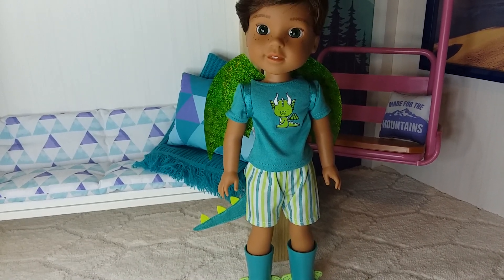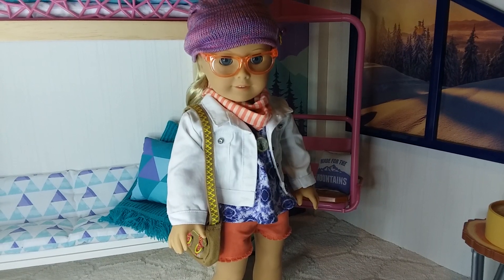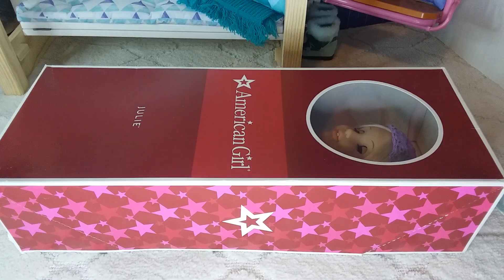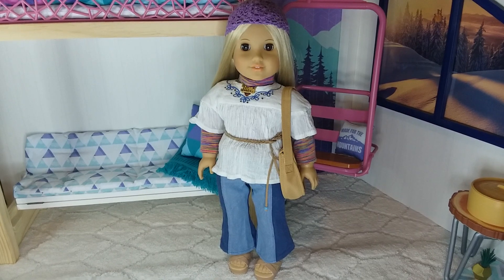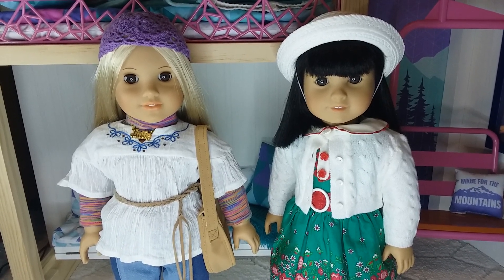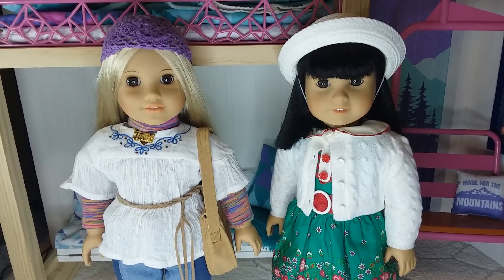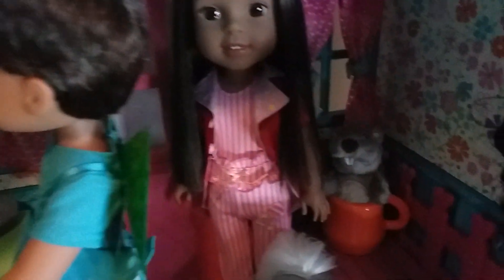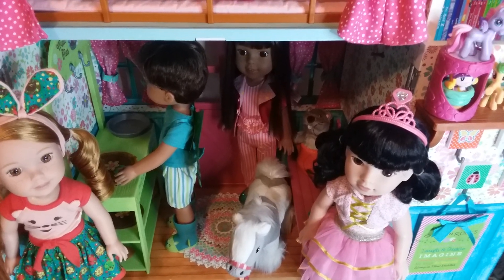We got a doll from our 2023 Wish List - American Girl Doll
We got a doll from our 2023 wish list
American Girl Doll